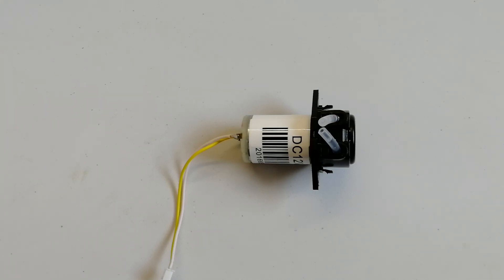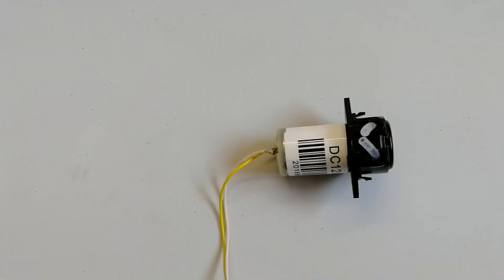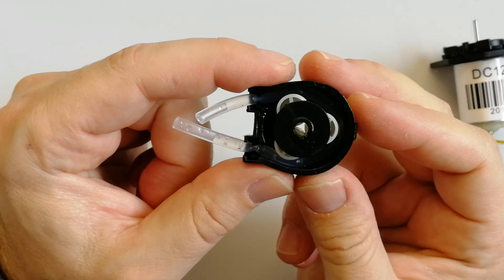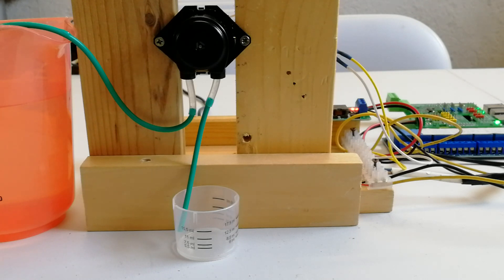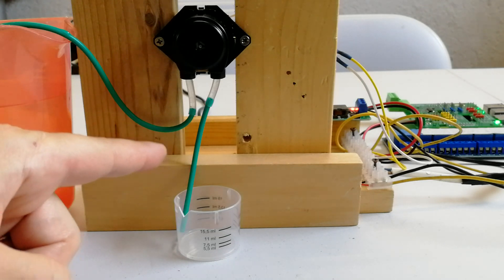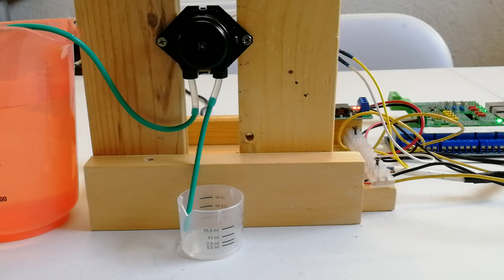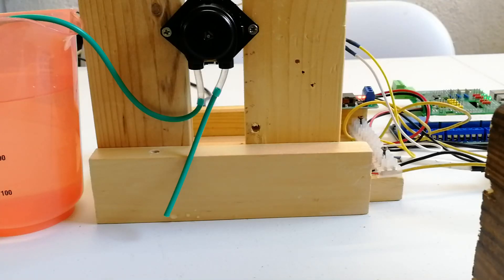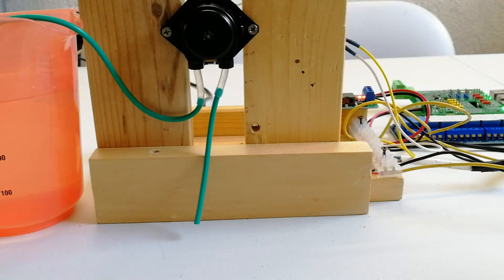Peristaltic pump testing with Raspberry - Hydroponics Dosing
In this video I show some basic testing of a peristaltic pump. The pump is connected to the Raspberry PI and the Automation HAT.